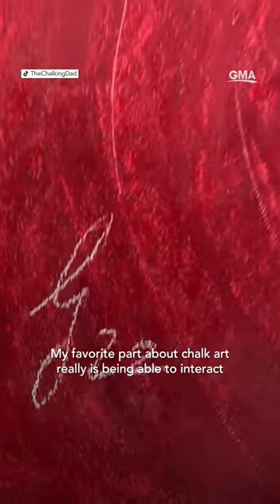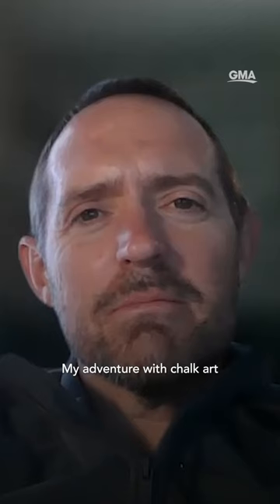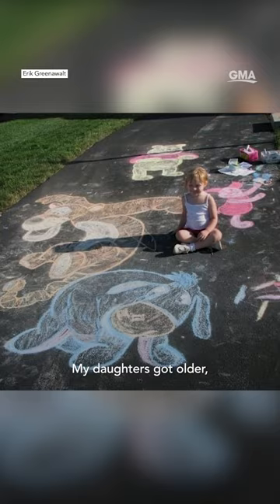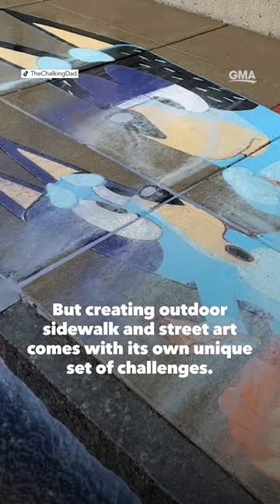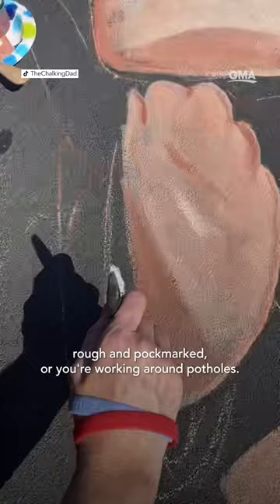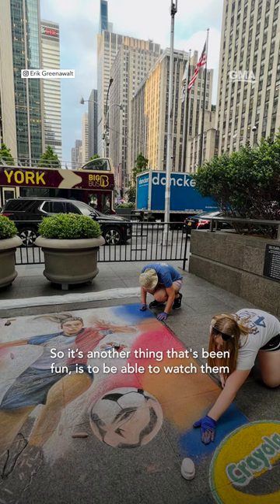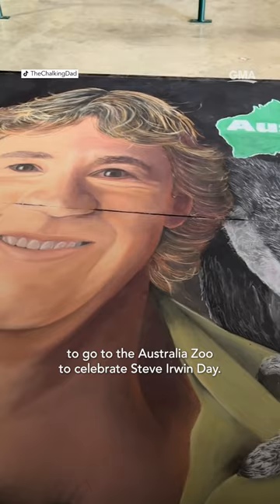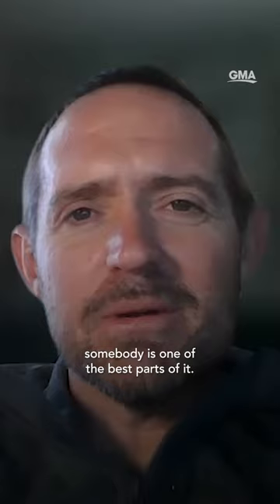Meet TheChalkingDad, the street artist behind the viral TikTok account l GMA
Erik Greenawalt first got into chalking as a way to pass time with his daughters. Twenty years later, he runs his own chalk art empire, and even gets to collaborate on projects with his daughters.